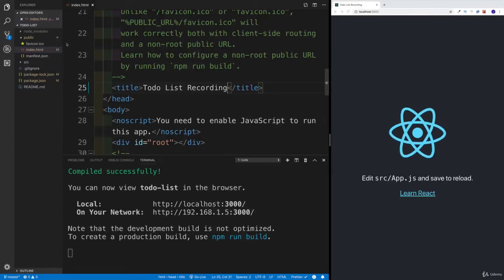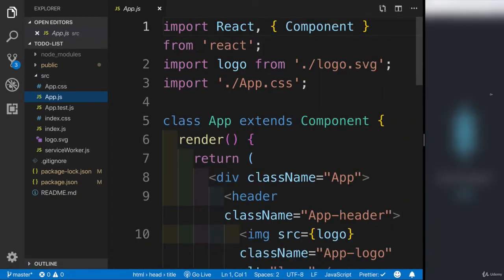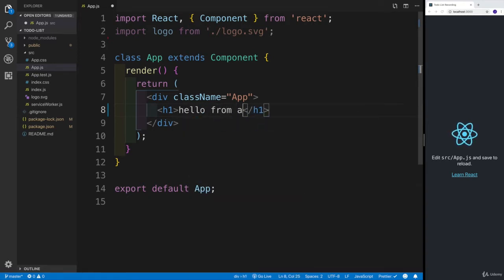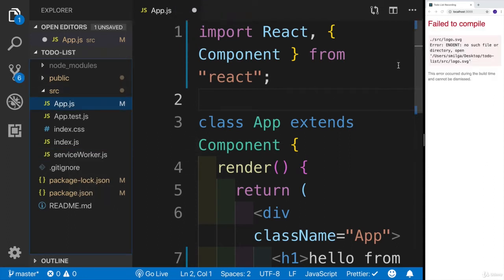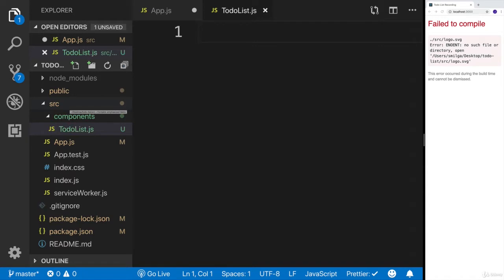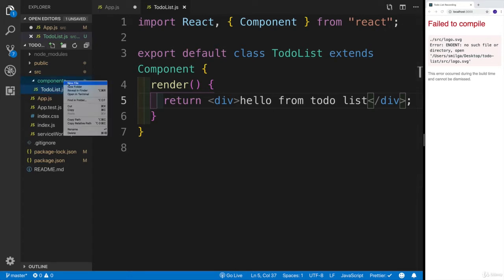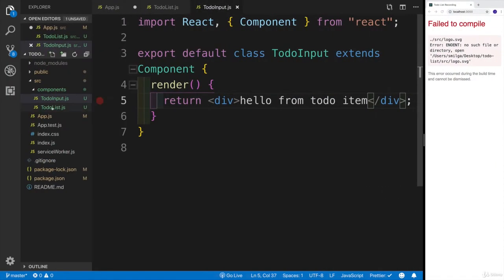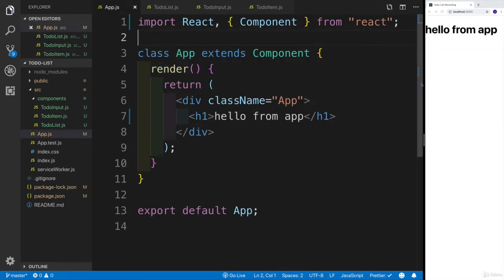Creating Simple Todo App in ReactJs - Bootstrap and Folder Structure - Part 3